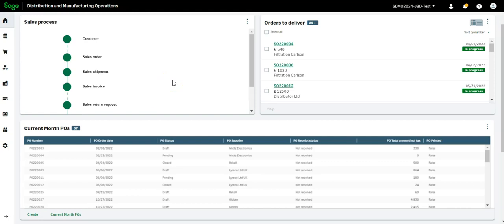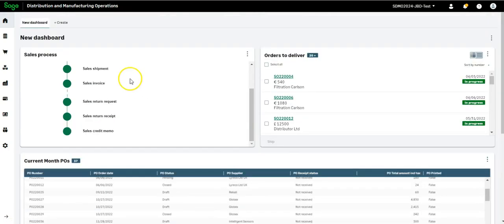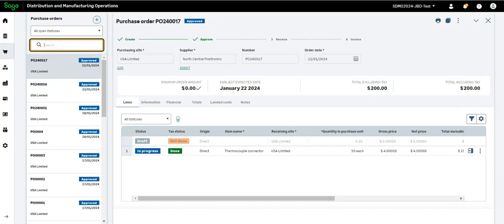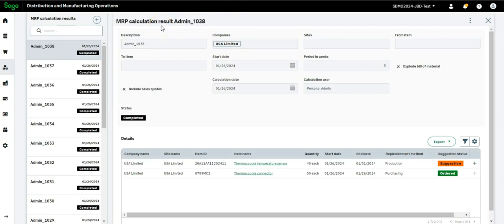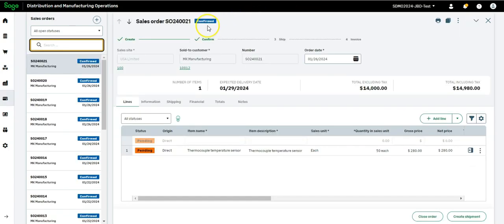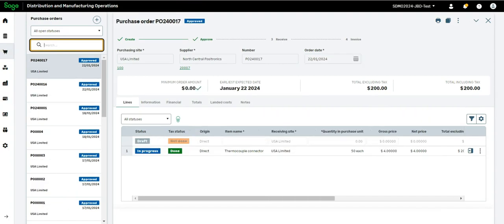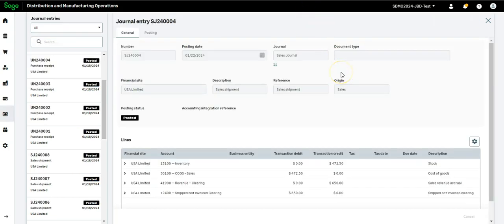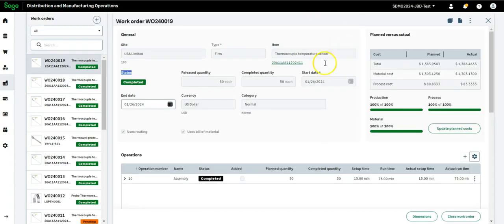Sage Distribution & Manufacturing Operations Overview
Evaluate Sage Distribution & Manufacturing Operations (SDMO) for your distribution and/or discrete manufacturing company. Watch this brief demo that highlights this innovative true-Cloud Sage application for make-to-order and make-to-stock operations. SDMO integrates seamlessly with Sage Intacct, keeping both finance and operations in sync for a single source of truth.

Reach out to Armanino Sage Intacct team to learn more about Sage Distribution and Manufacturing Operations Application